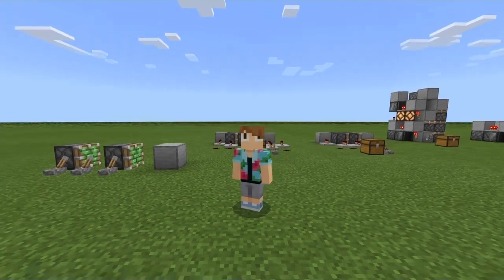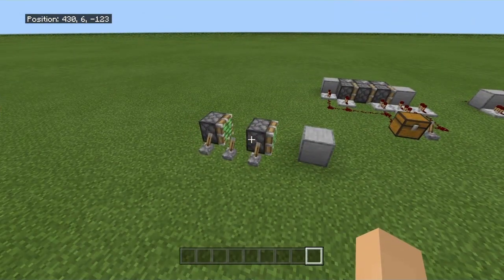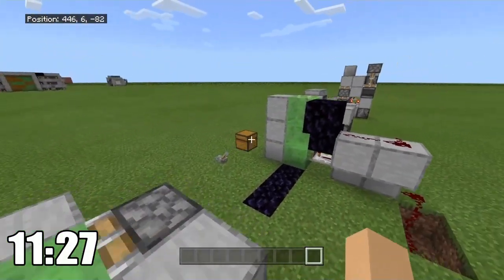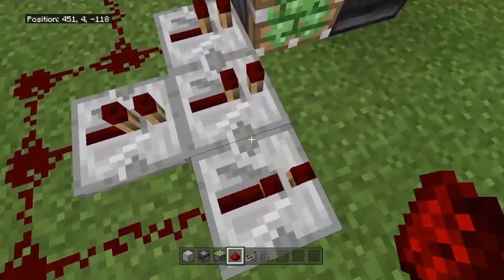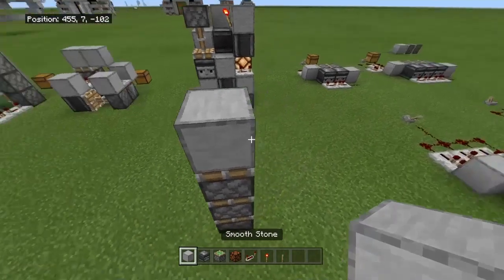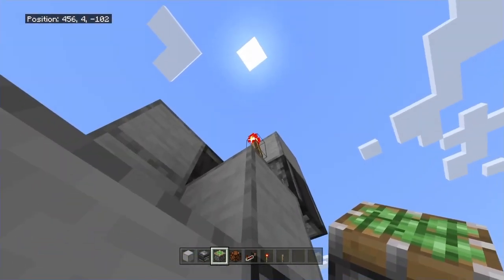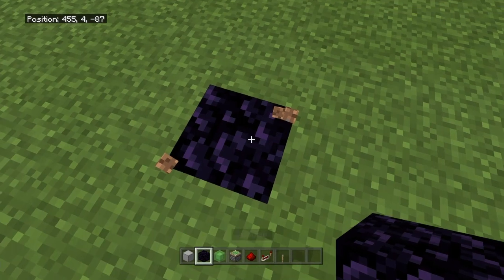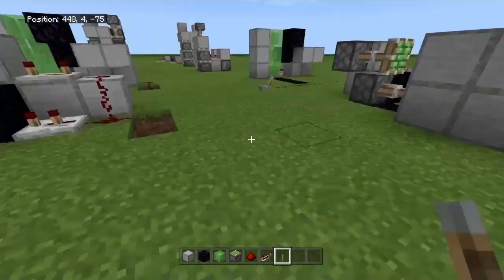Minecraft Bedrock 1.16 Piston Extenders - Triple and Double!!! (PS4,PS5,Xbox,Windows 10,MCPE)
Leave any Minecraft tutorials you want in the comments!